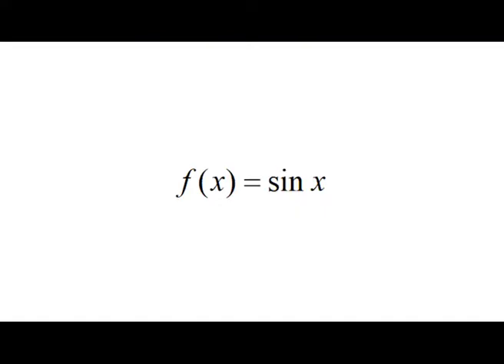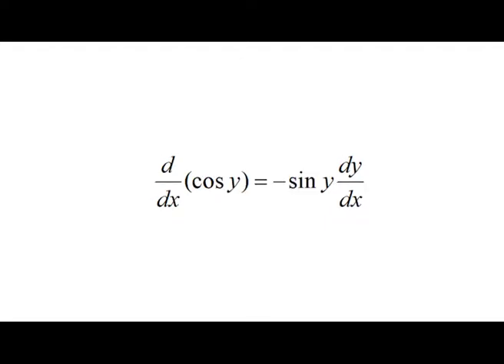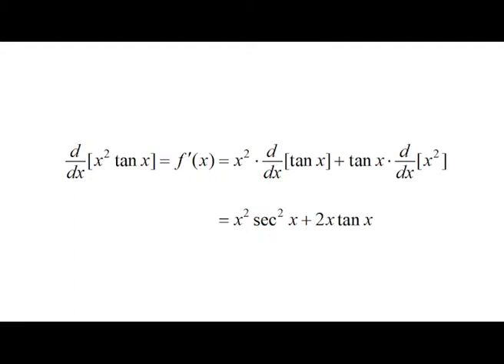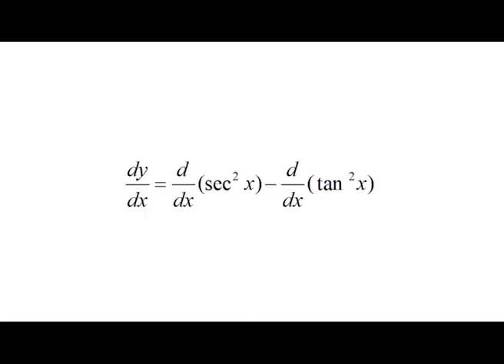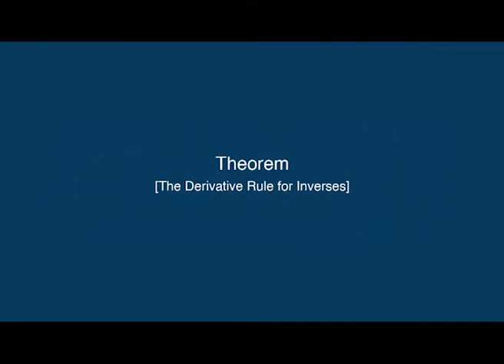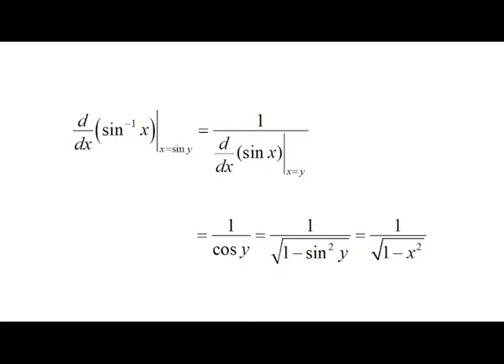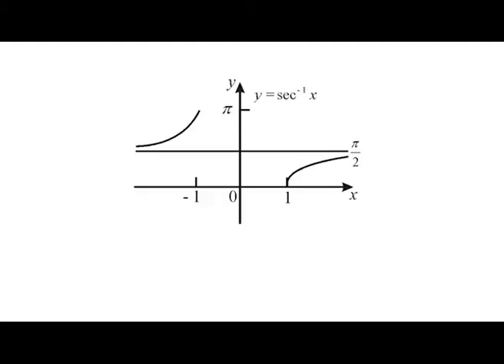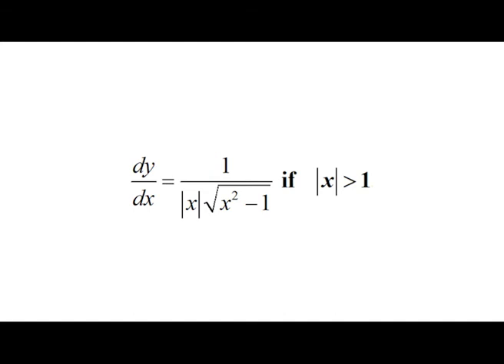DERIVATIVES OF TRIGONOMETRIC AND INVERSE TRIGONOMETRIC FUNCTIONS